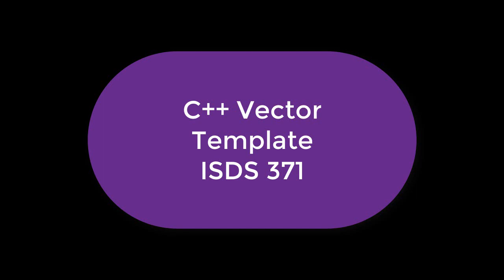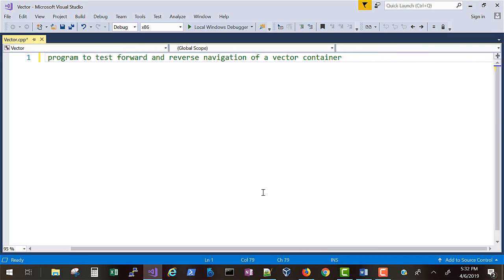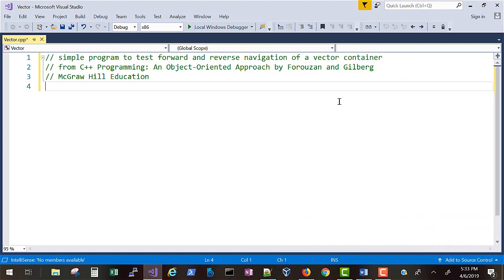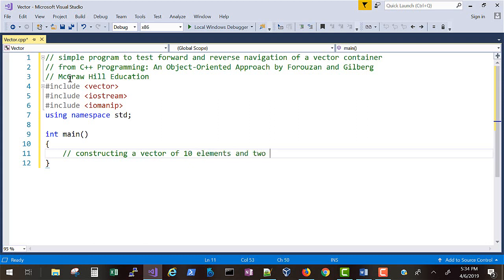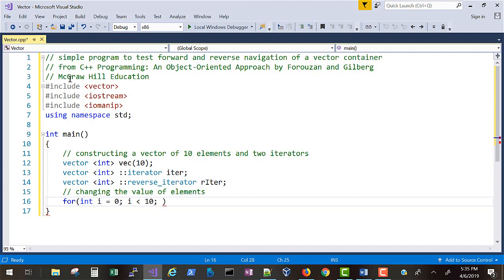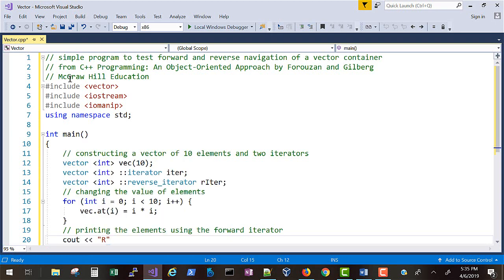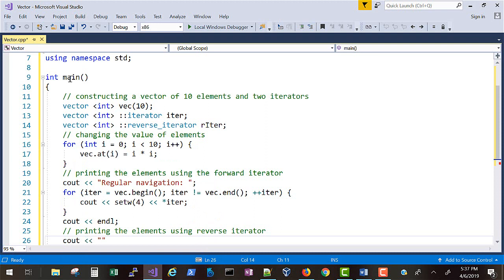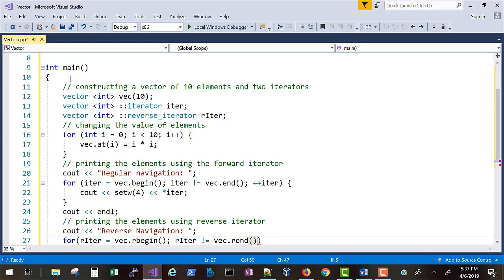C++ vector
C++ Vector ISDS 371 CSUF